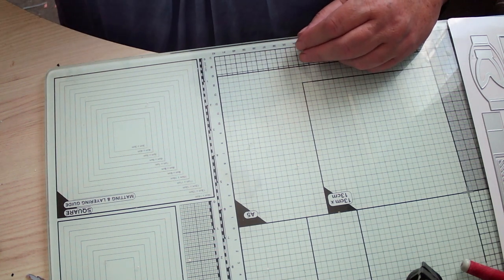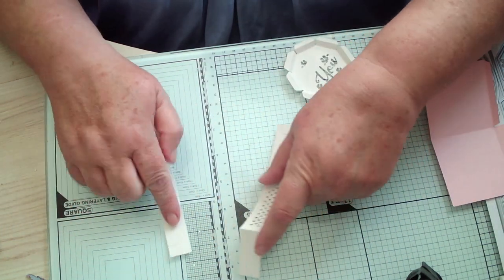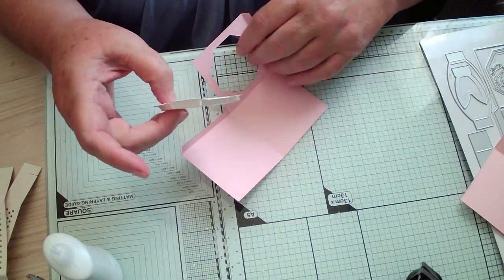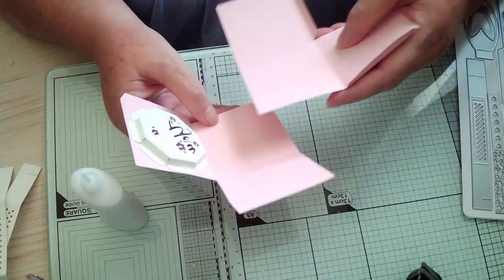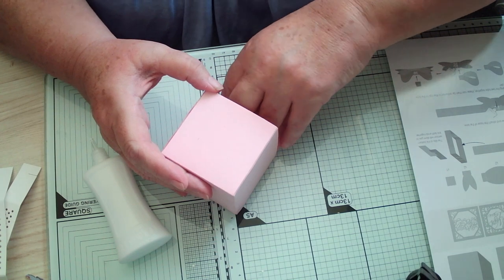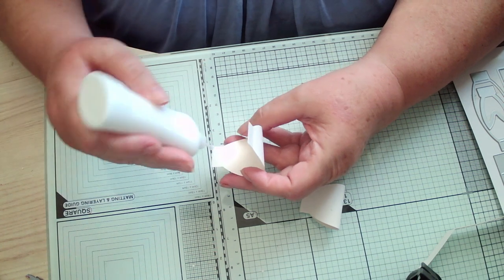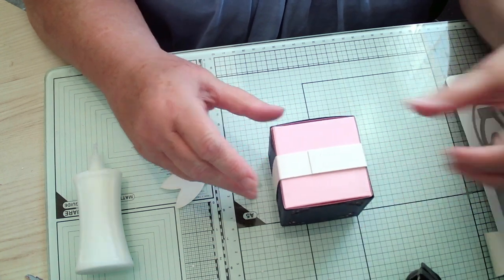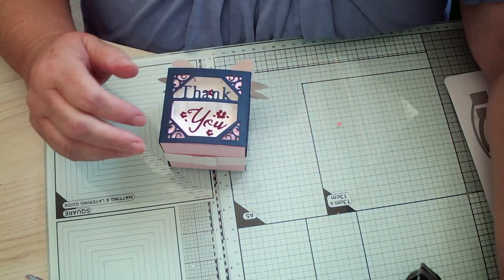Silhouette Bow Box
In this video I show how to put together and explain how some of the dies work.